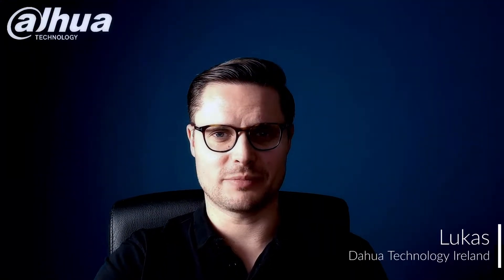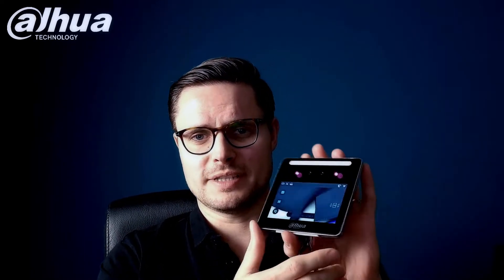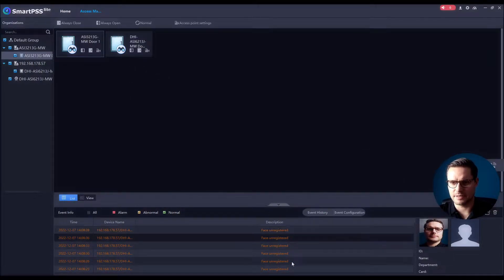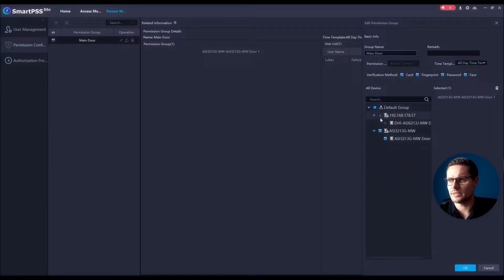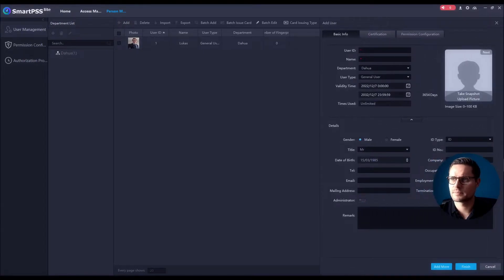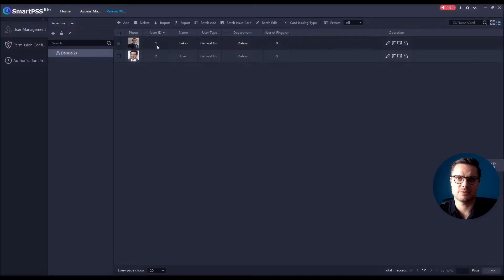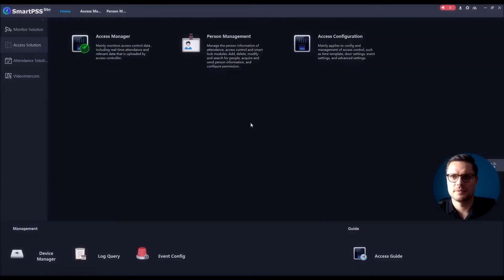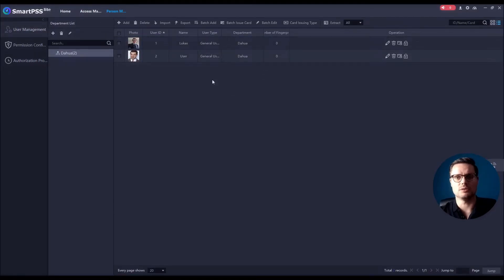DHI-ASI6213J-MW Face Recognition Access Controller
DHI-ASI6213J-MW
Face Recognition Access Controller